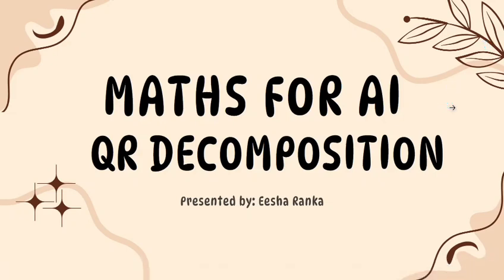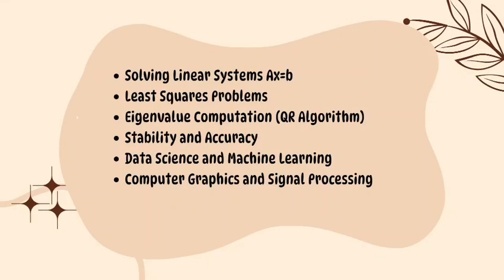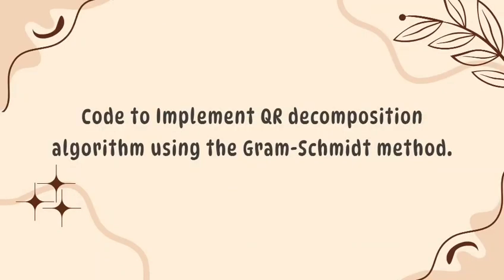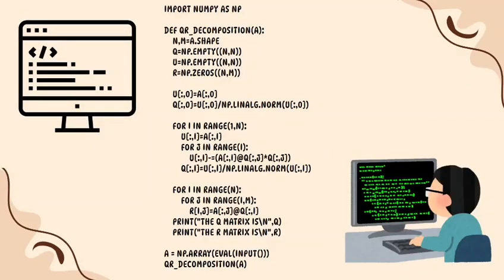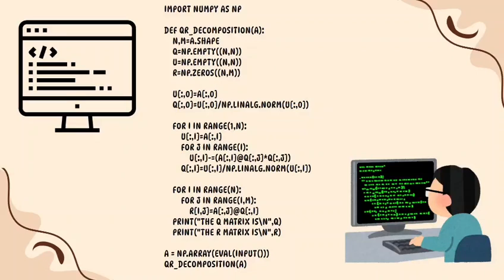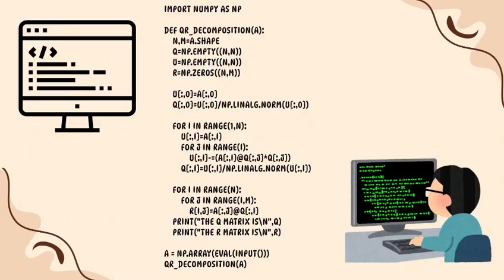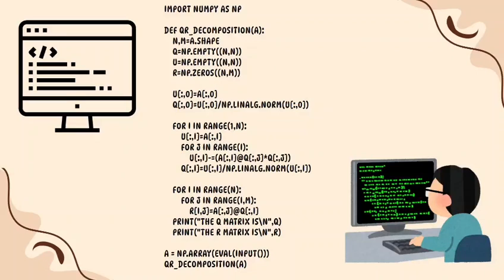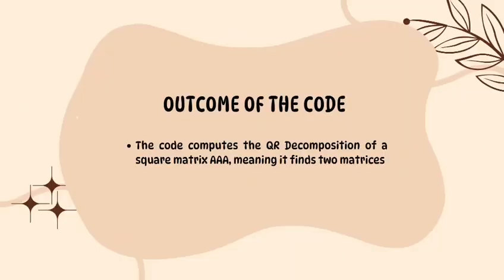QR Decomposition. Maths for AI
Python code for QR decomposition using gram schmidt. Maths for AI